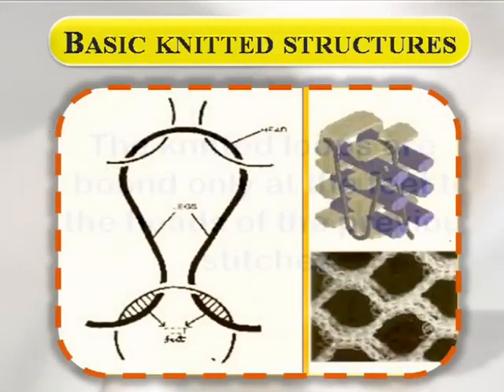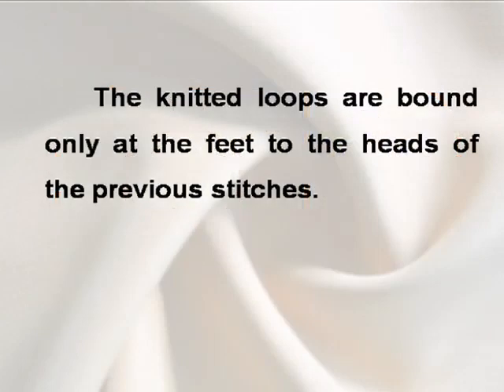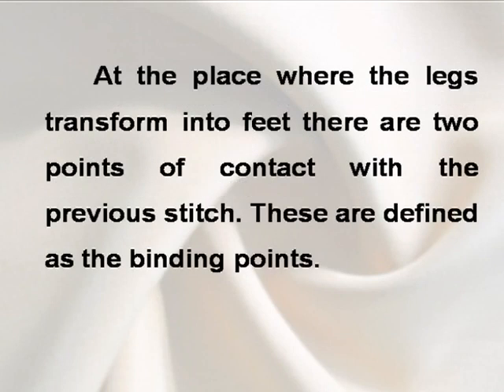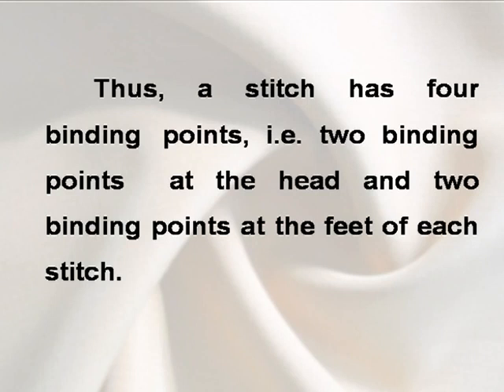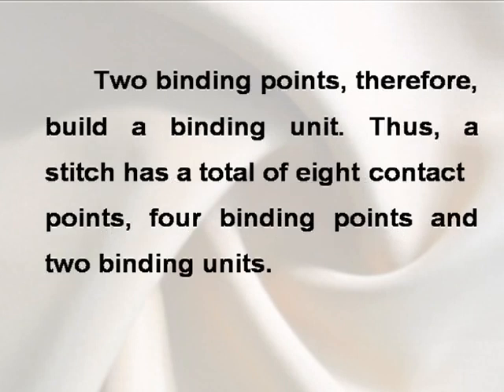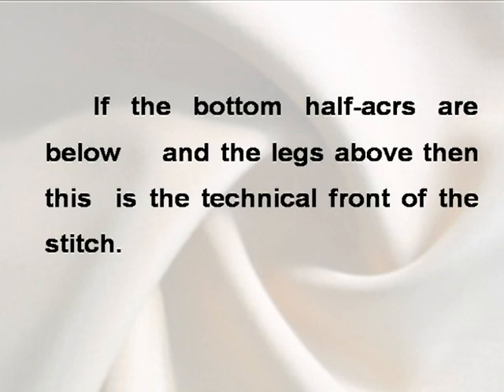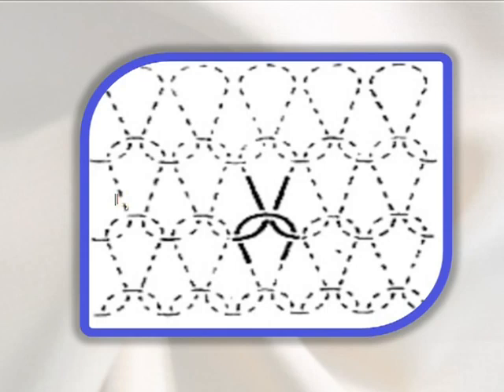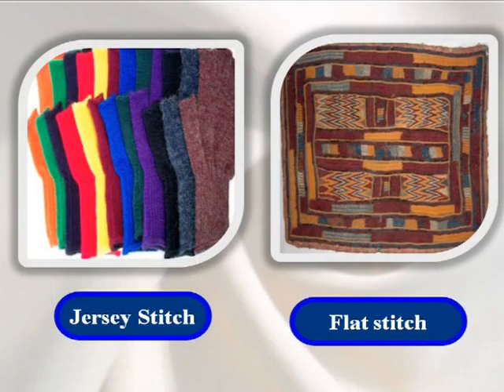Basic knitted structres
Course : Vocational courses e-Enabled with delivery through ICT and conversion to regional languages